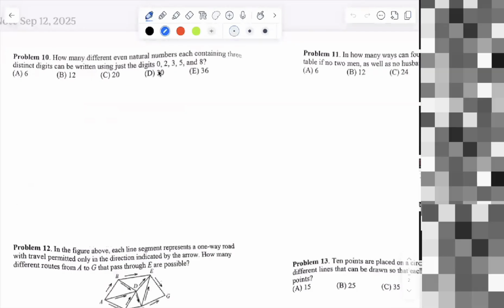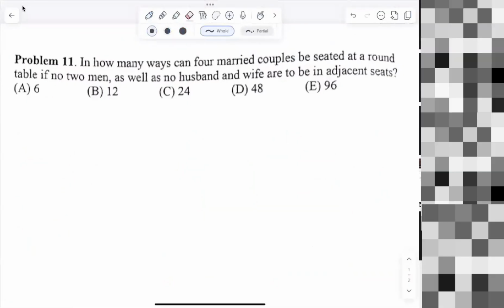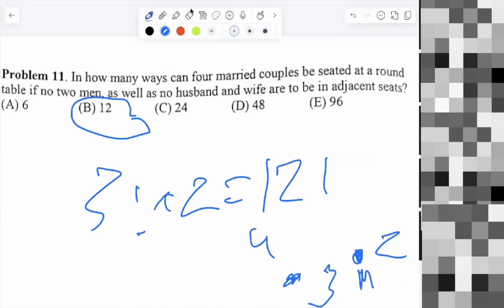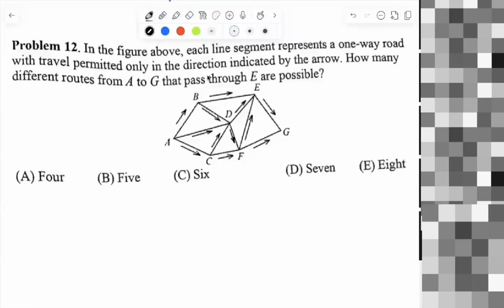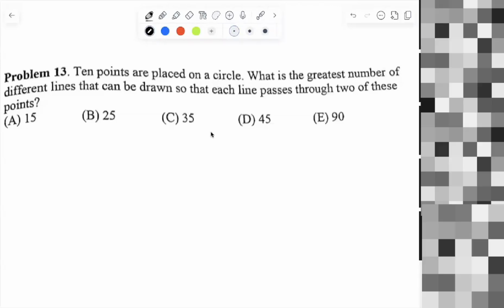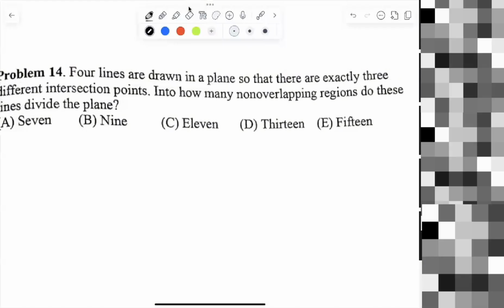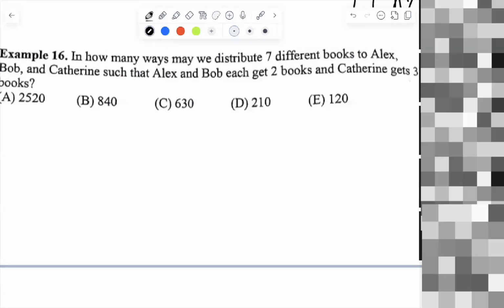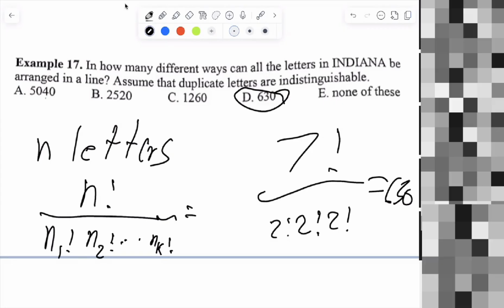Lesson 38 Techniques , Permutations, Combinations, The Sum Rule, The Product Rule